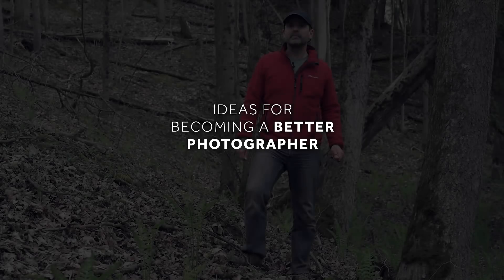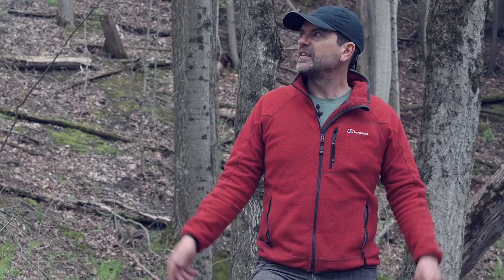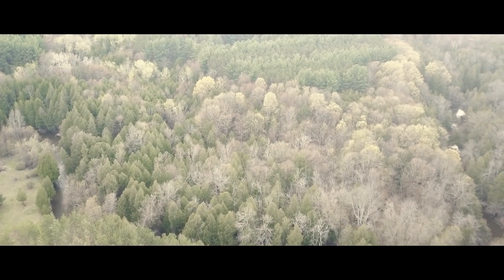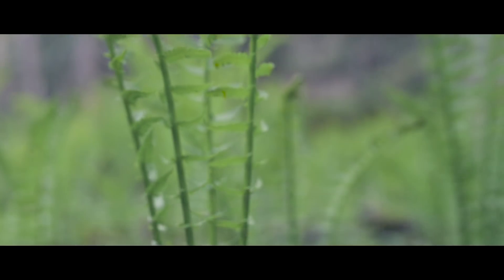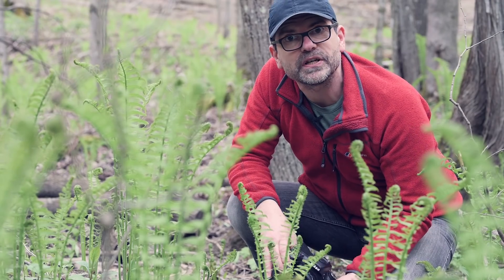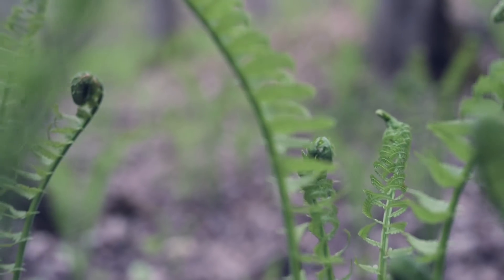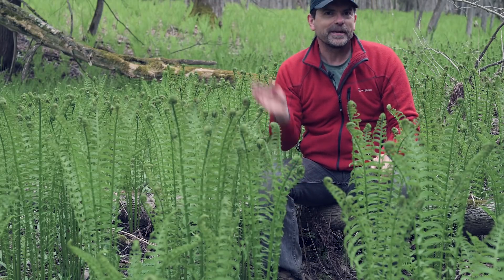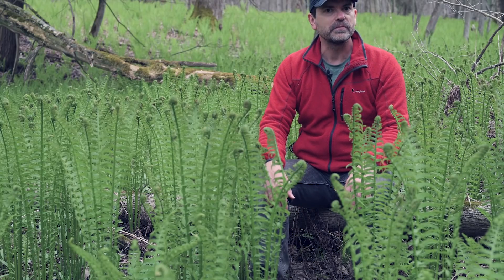Landscape Photography Composition - PERSPECTIVE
I share one of my thoughts on how we can become better landscape photographers, improve our composition skills, and create better and more interesting landscape images: Perspective. Actually, this applies to all kinds of photography, not just landscapes!

I’ve been giving a lot of thought about pushing ourselves to become better at photography, and I’ve distilled it down into five important points. I’ll be discussing all 5 points (thoughts) over the next few months, but right now I’m going to talk about the first one as I do a spot of woodland photography and search for wildflowers.

Photography Camera: Nikon D750

Lenses used: 24mm & 50mm

Video Cameras: Nikon Z6 & GoPro 7 Black

SIGN UP for ExploreDiscoverShoot, a new website and community for landscape and travel photographers